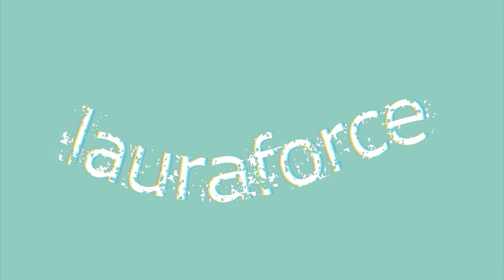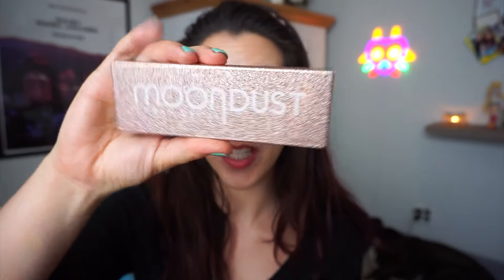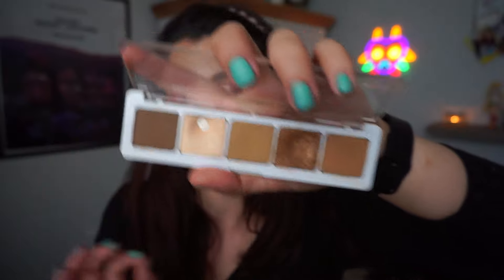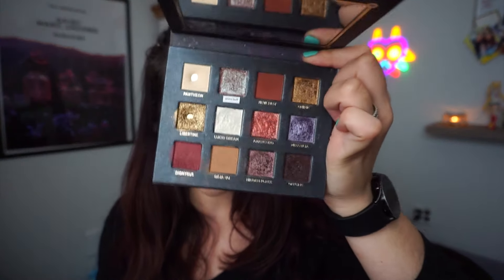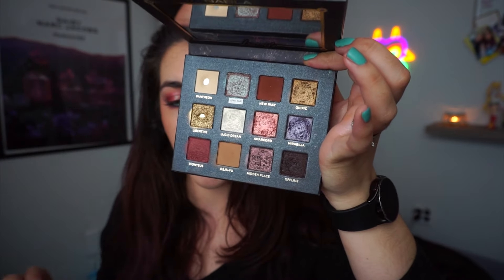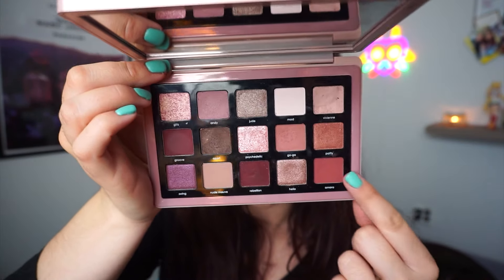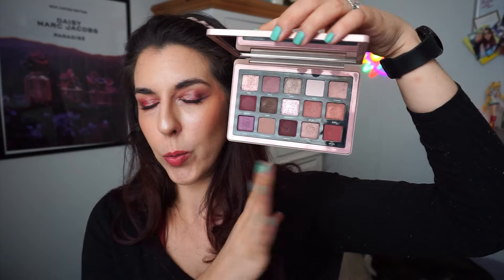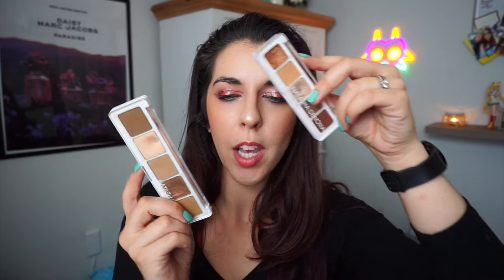Date Night Palettes You Probably Already Own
💕👉 𝙇𝙞𝙣𝙠𝙨

EYES
▪ about-face; matte fluid eye paints in La Zona Rosa
▪ Colourpop; Bare Necessities palette shades On Holiday, In The Buff, & Cufflinks
▪ Colourpopp; Going Coconuts palette shade Nutty
▪ Colourpop x Sailor Moon; Pretty Guardian palette shade Love
▪ MBA Cosmetics; Chromadescent single shadow in Glow For It
▪ ABH; Glitter Adhesive
▪ Menagerie; Feral palette shade Pack Leader
▪ Juvia's Place; Nubian palette shade 4
▪ Too Faced; Maple Syrup Pancakes palette shades Serve Hot, Bluberry Jam, & Powdered Sugar
▪ Essence; Stay and Play liners in ...But First, Espresso
▪ L.A. Girl; Shockwave liner in Fresh
▪ Ulta Beauty; Warm Water Wash-Off Mascara

FACE
✨ BareMinerals; Original Prime Time Primer
▪ Too Faced; Born This Way Ethereal Light concealer in Graham Cracker
🔀 J Cat Beauty; Luxe Pro Powder in Pearl Luminzer
🔀 Makeup Revolution; Translucent Baking Powder
🔀 Laura Mercier; Translucent Loose Setting Powder Ultra Blur in Translucent
▪ Ulta Beauty; Matte Finishing Powder in Light Neutral
▪ BareMinerals; loose eyeshadow in Velvet Taupe
▪ Ofra; highlighter in Rodeo Driive
▪ Mario Badescu; Facial Spray with Coconut Water

LIPS
▪ Kiko; lip liner in 316
▪ Hourglass; Unlocked Satin Creme lipstick in Lotus

▪ Red Carpet Manicure; Gel Polish in Santorini Martini
▪ Beetles; matte top coat  (I do not like this, my manicures have been lifting since I started using this top coat, I do not have this issue with my glossy top coats 😫)

🎵 𝙈𝙪𝙨𝙞𝙘
Artists: Mikel & GameChops: